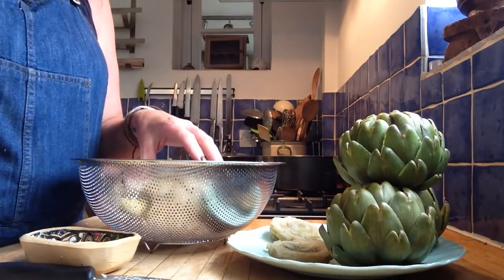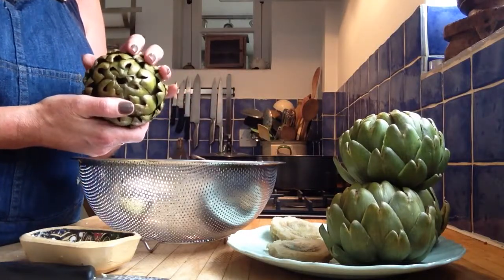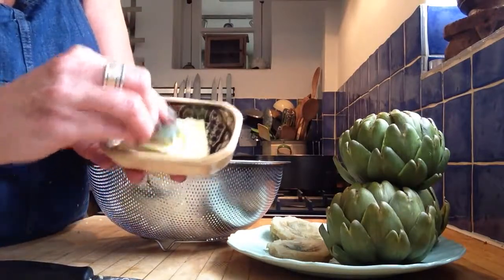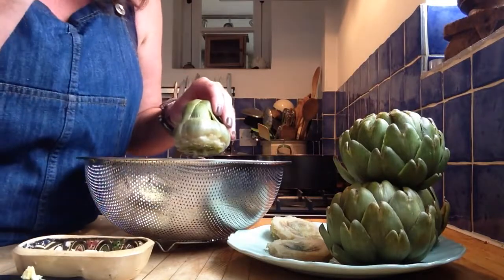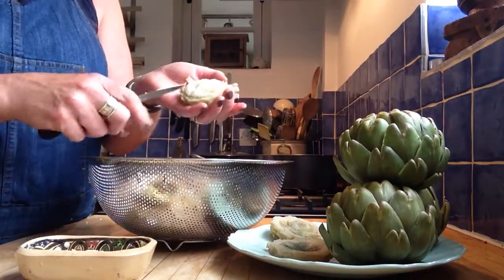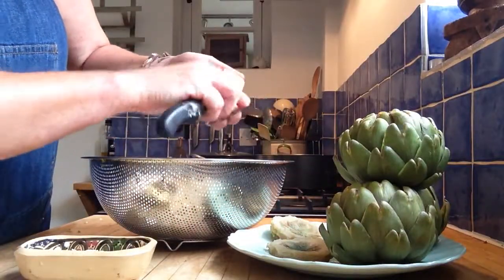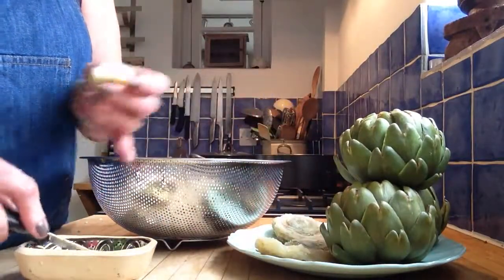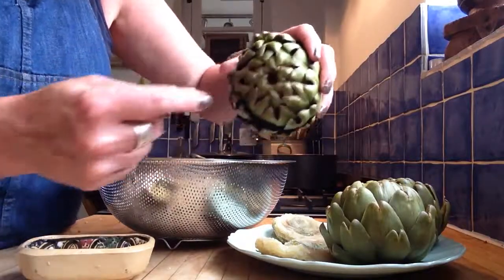How I prepare globe artichokes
People have often asked me how I prepare the artichokes I grow on my allotment. So I made a little video showing how I do.